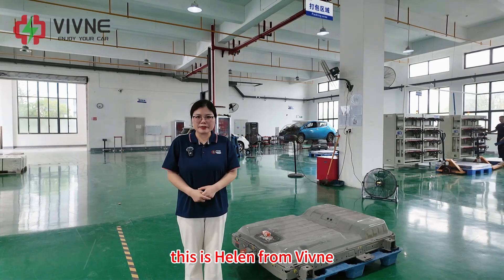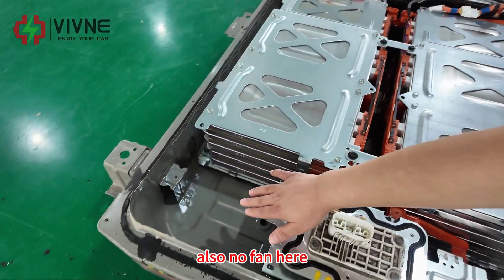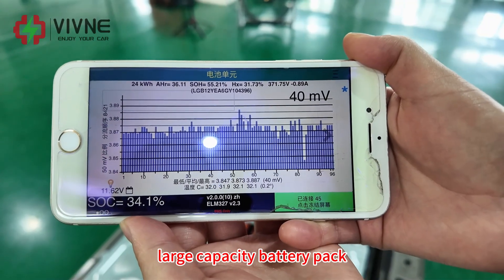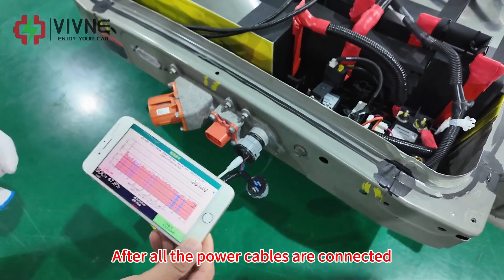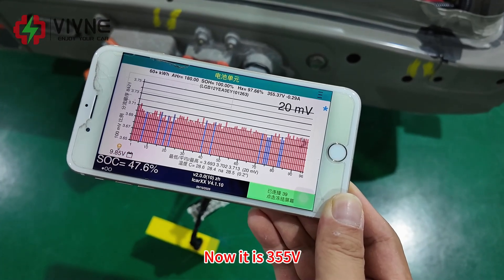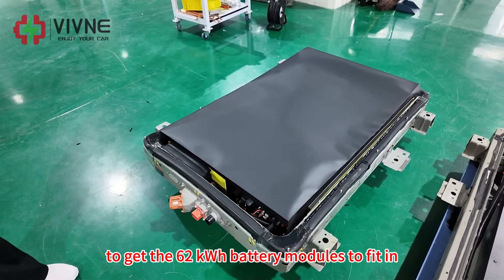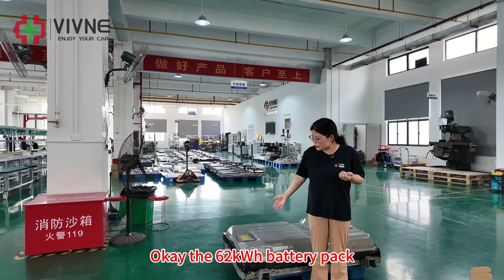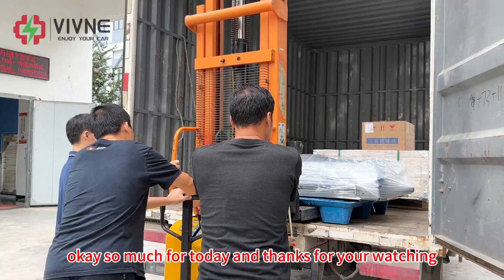VIVNE- Nissan e-NV200 upgrade to 62kWh battery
We can customize for customer to upgrade to 62kWh large capacity battery.